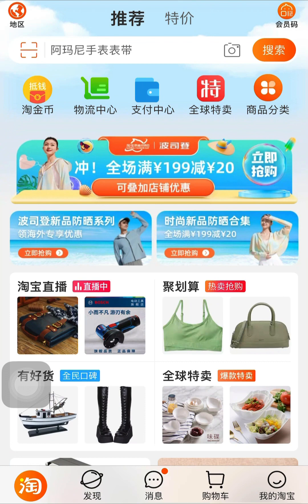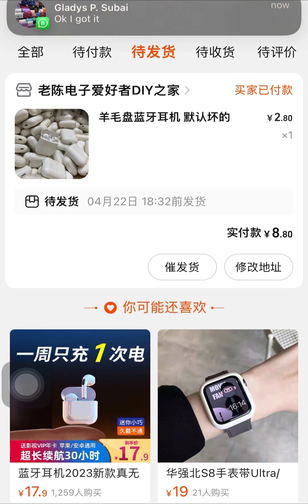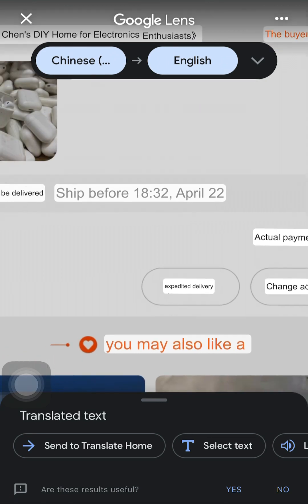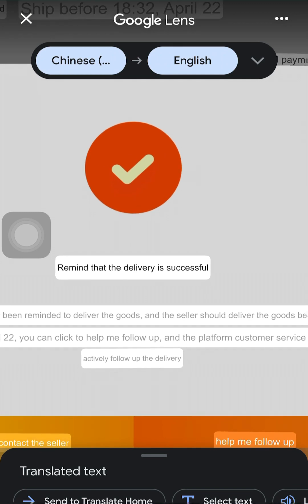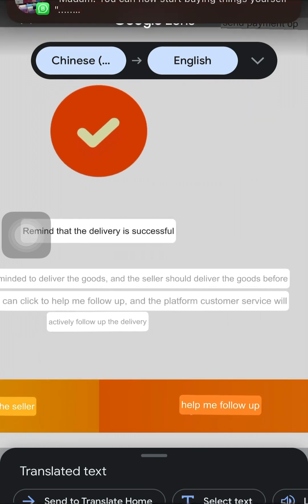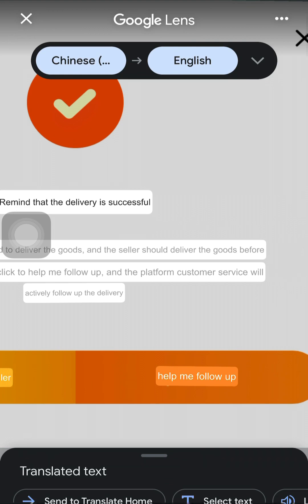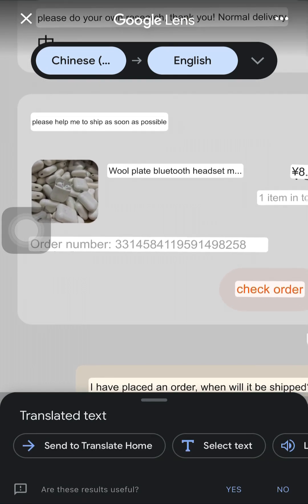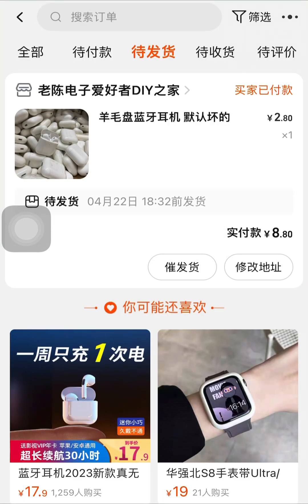Unveiled: The Shocking Trick for Making Sure Your Taobao Order Actually Gets Shipped!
In this video, we'll show you a shocking trick that will make sure your Taobao order actually gets shipped! by reminding your supplier to ship your goods on time

If you're ever feeling worried that your Taobao order might not get shipped, watch this video and we'll show you a sneaky trick that will help make sure your order gets shipped! With this trick, you'll never have to worry about your order not getting shipped again!

whatsapp ➜ wa.link/b4ypyj